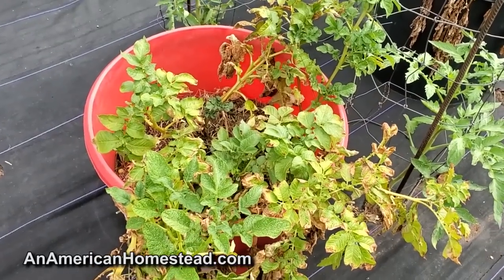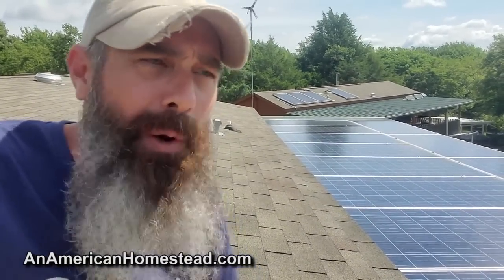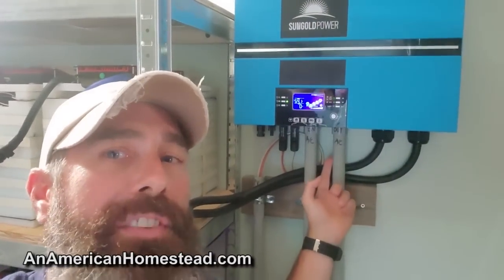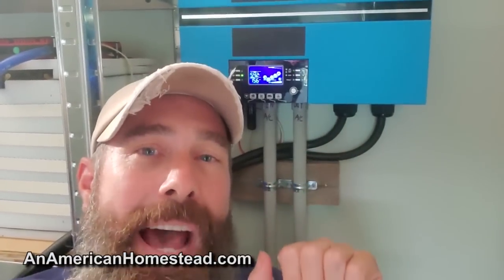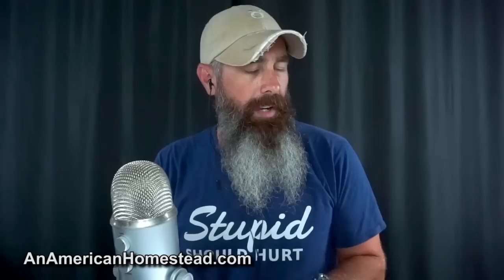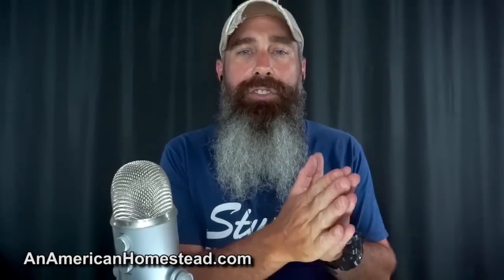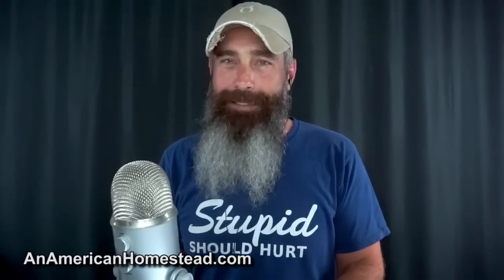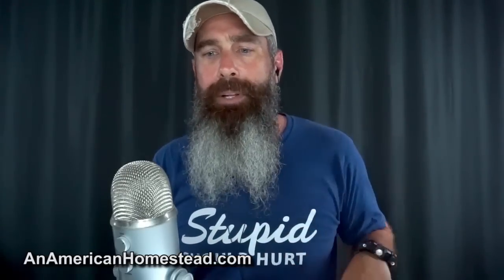Becoming A POWER COMPANY! - SUNGOLDPOWER SP6548 Solar Inverter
The world is just a tad unstable these days.  Wouldn't it be great if you could cut the cord from your power company?